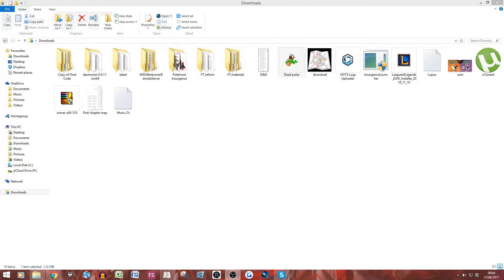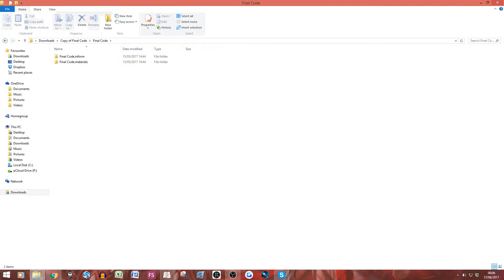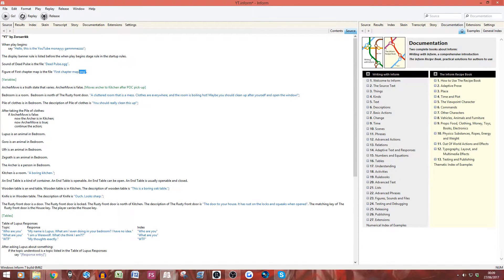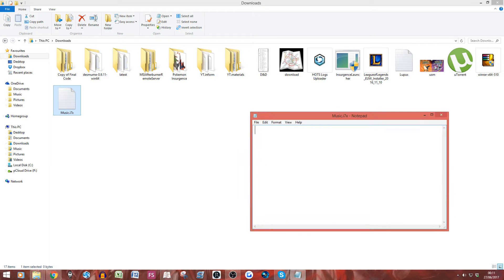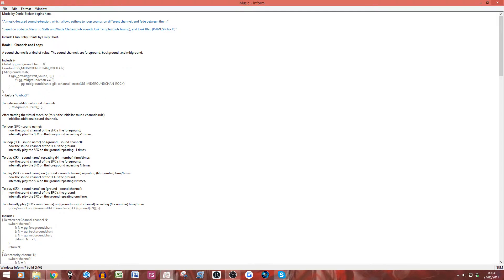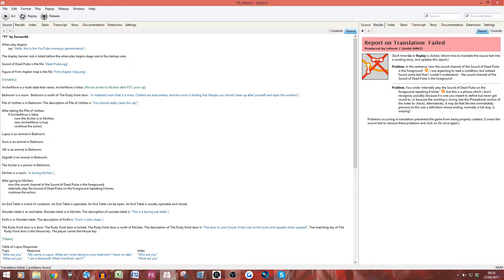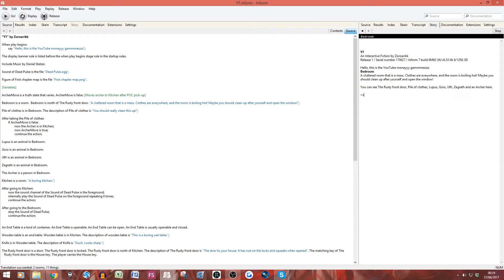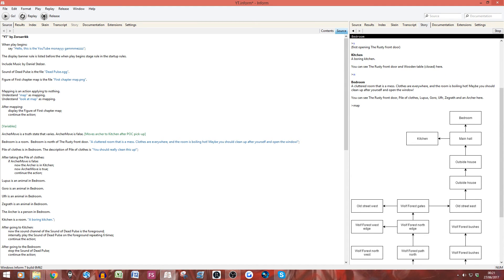Inform 7 Tutorial Episode 6 - Sounds, Pictures and Extensions!